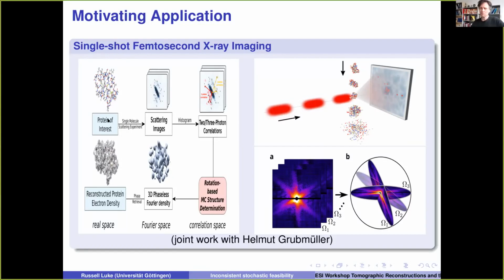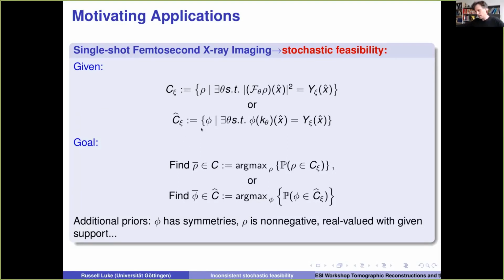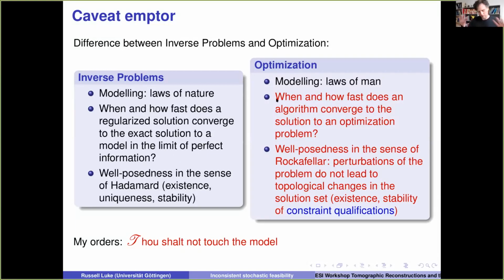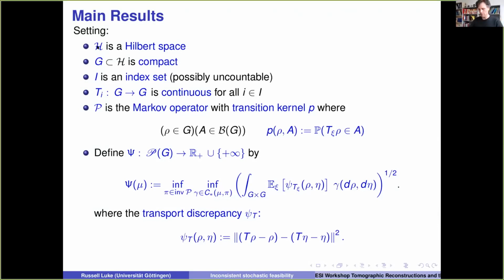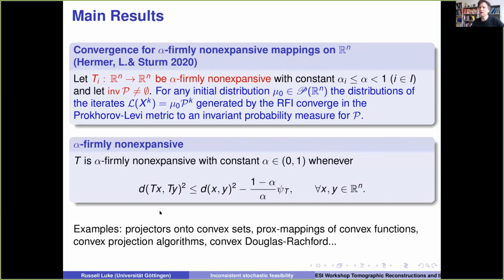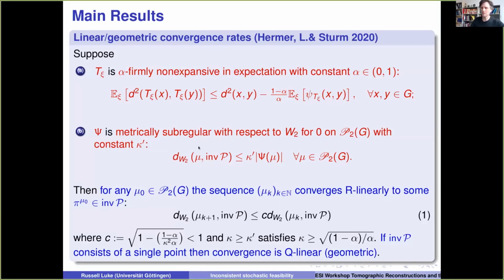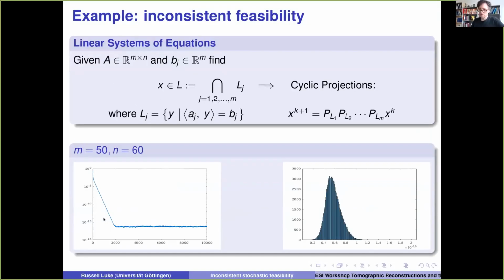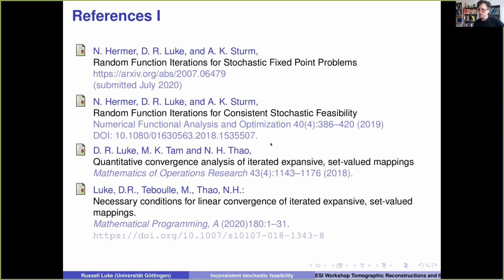Russell Luke - Inconsistent Stochastic Feasibility: the Case of Stochastic Tomography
This talk was part of the of the online workshop on "Tomographic Reconstructions and their Startling Applications" held March 15 - 25, 2021.

X-FEL pulses are shot with high repetition rates on a stream of identical single biomolecules and the scattered photons are recorded on a pixelized detector. These experiments provide a new and unique route to
macromolecular structure determination at room temperature, without the need for crystallization, and at low material usage.  The main challenges in these experiments are the extremely low signal to noise ratio due to the very low expected photon count per scattering image (10-50) and the unknown orientation of the molecules in each scattering image.  The general strategy, developed by Helmut Grubmueller, is to extract phase-less Fourier densities from the scattering images via correlation and Bayesian approaches developed by Helmut Grubmueller, and then to reconstruct the molecular structure via phase retrieval methods developed by Luke.

Mathematically, this is a stochastic computed tomography problem where the goal is to reconstruct a three-dimensional object from noisy two-dimensional images of a nonlinear mapping whose orientation relative to the object is both random and unobservable. Our approach is a two-step procedure for solving this problem.  In the first step, we compute a probability distribution associated with the observed patterns (taken together) as the stationary measure of a Markov chain whose generator is
constructed from the individual observations. Correlation in the data and priors are used to further constrain the problem and accelerate convergence to a stationary measure. In the next step, with the stationary measure in hand, we compute an expected marginal distribution of the molecular structure at each rotation relative to a fixed reference orientation.

The focus of this talk is on computing the stationary measure of the Markov operator.